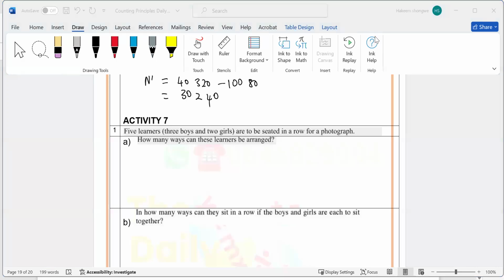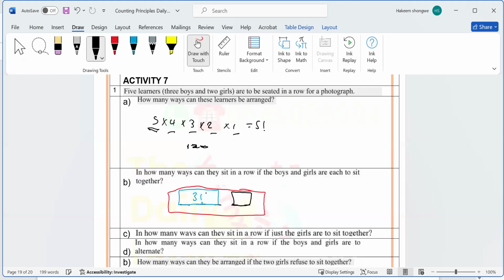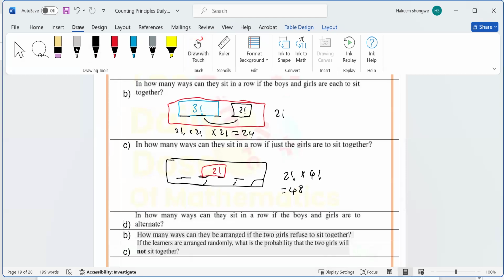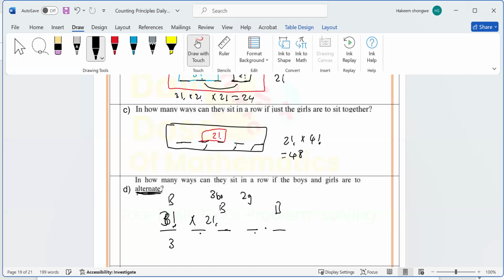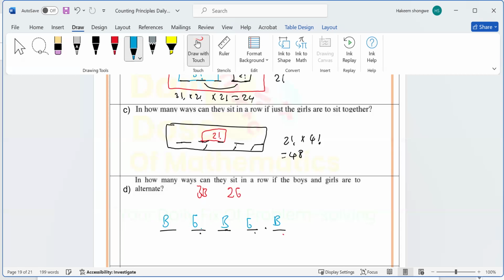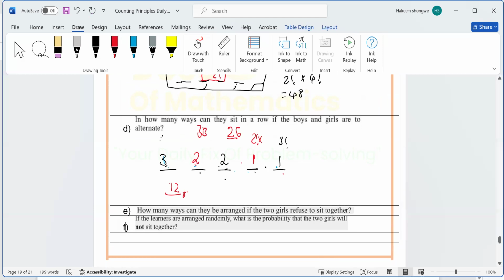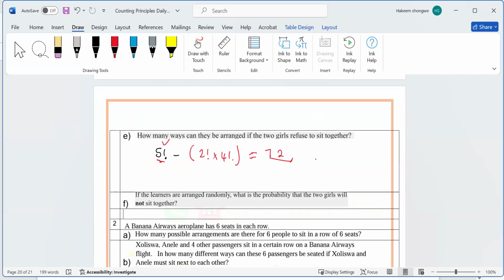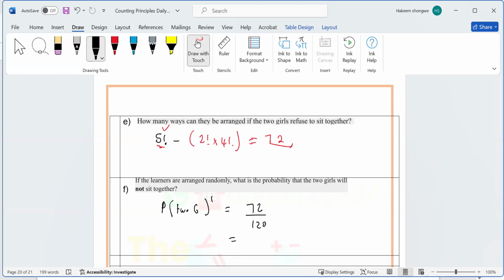**Gr 12 Maths: Alternating Arrangements & Restrictions | Counting Principle Part 9**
Welcome back to Part 9 of our Grade 12 Probability series! In today's math challenge, we are tackling complex seating arrangements, focusing specifically on alternating patterns and grouping restrictions. 🪑🚻
Using the classic "boys and girls seating" exam question, we break down how to logically set up your calculations when people must alternate seats or when specific groups must be kept together.
 * How to structure and calculate alternating seating arrangements (e.g., Boy-Girl-Boy-Girl).
 * Understanding the difference between internal permutations and block permutations.
 * Solving for restrictions when specific individuals (like all the girls) MUST sit together.
 * Step-by-step logic to prevent overcounting and ensure you get maximum marks on these tricky exam questions.